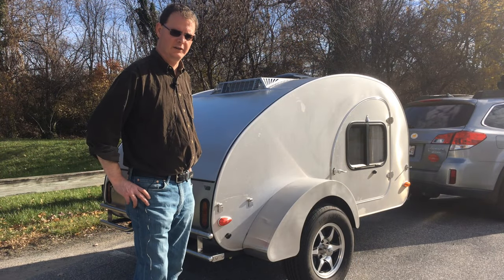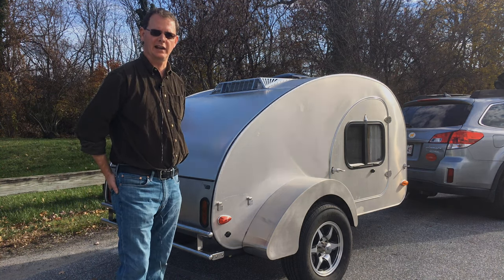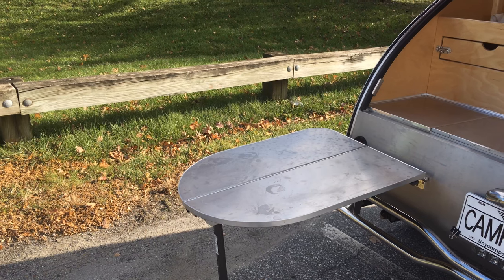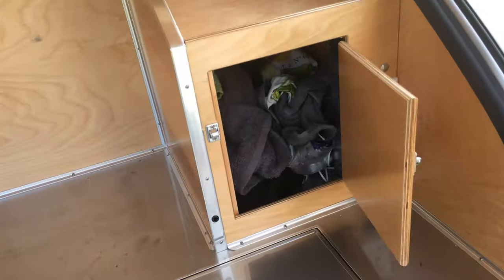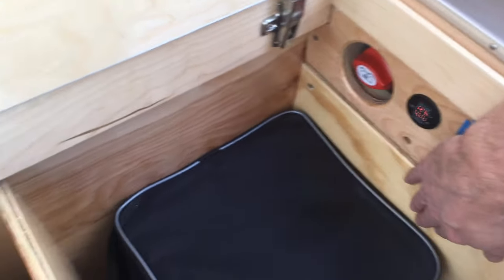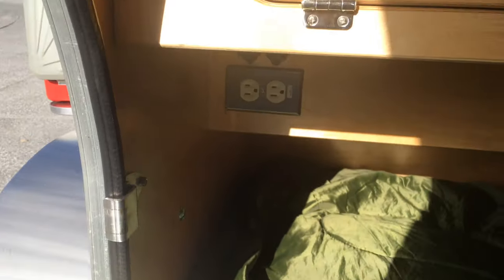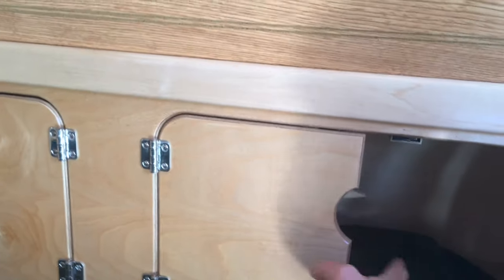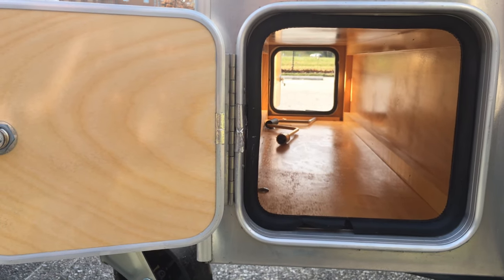Camp Inn 550 Ultra Teardrop Review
This video is about camper review of the 550 Ultra Teardrop by Camp Inn. Reviewed by Ben.